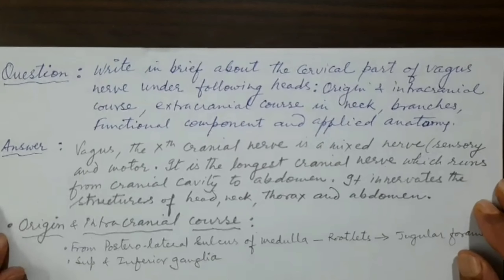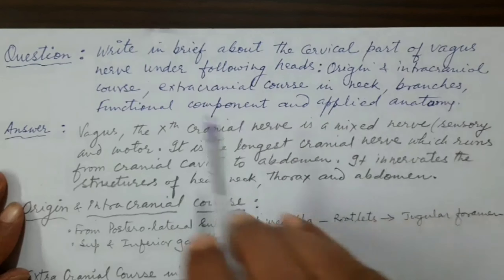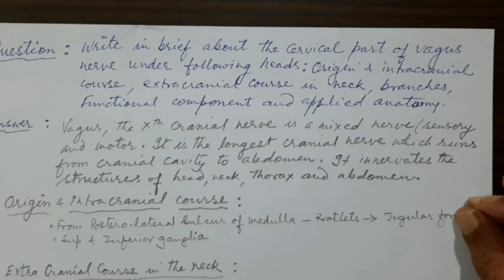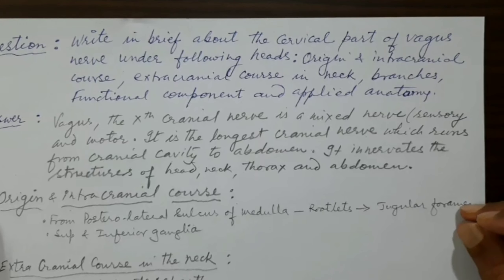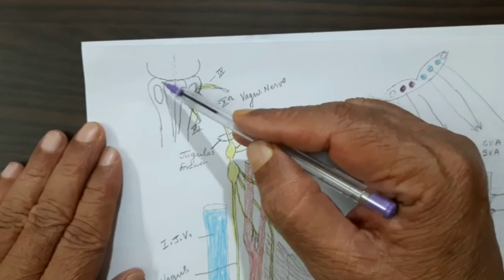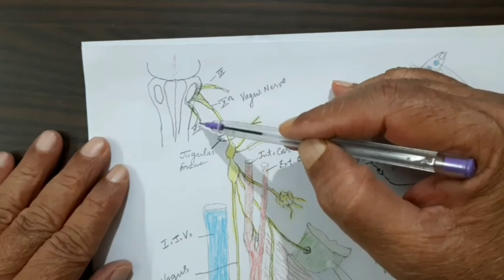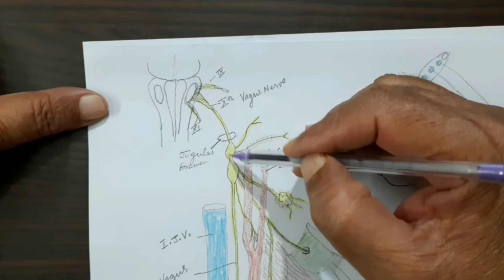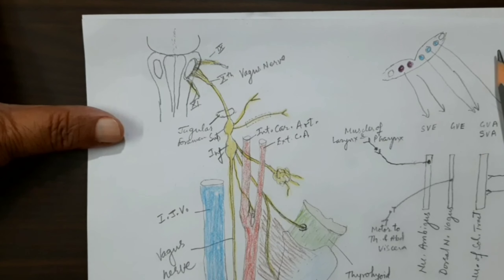39. Vagus nerve